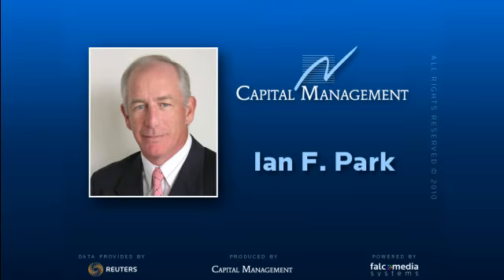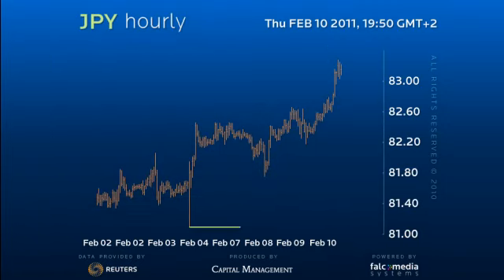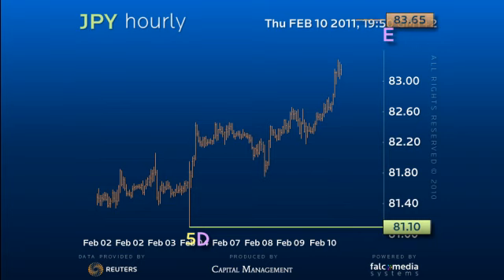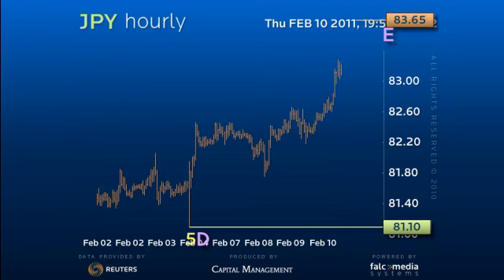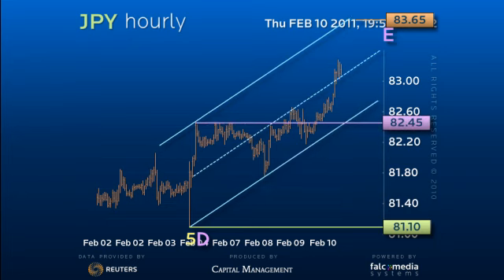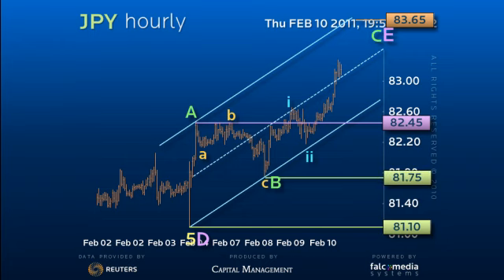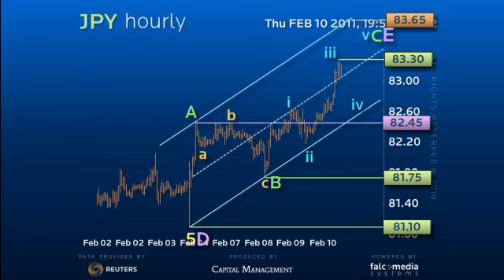FX Strategy JPY - Is triangle target overshoot critical?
The decline to 81.10 completed the D leg of our suspected larger triangle, see the Daily Perspective Analysis. Thus we look for a 3 wave C leg to complete E of the triangle that should... (Ref: 4917)